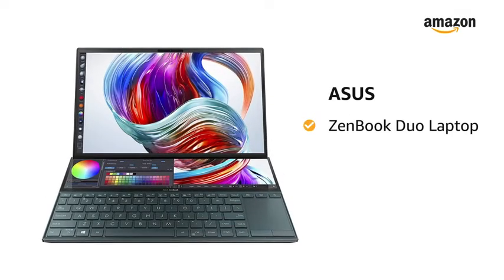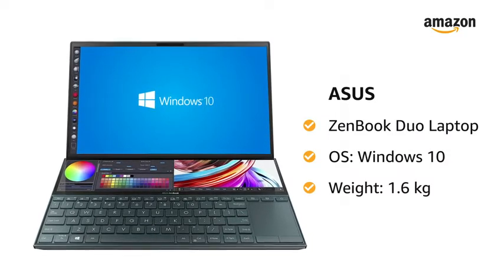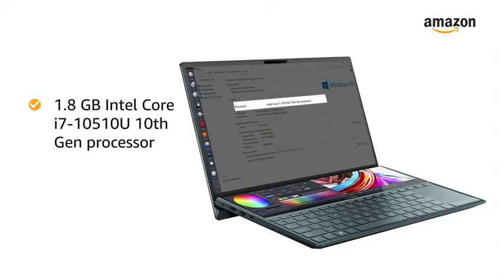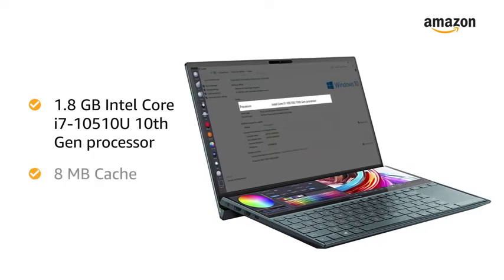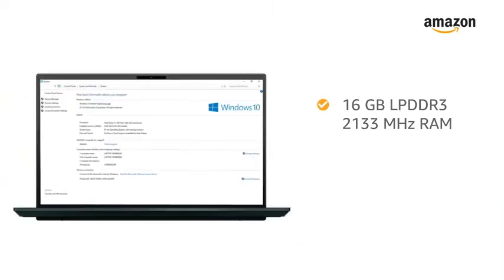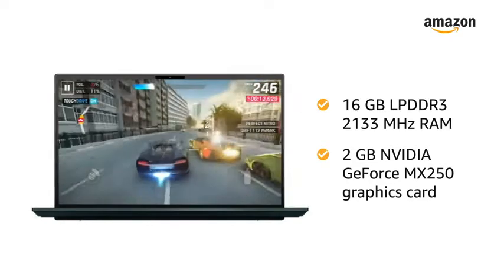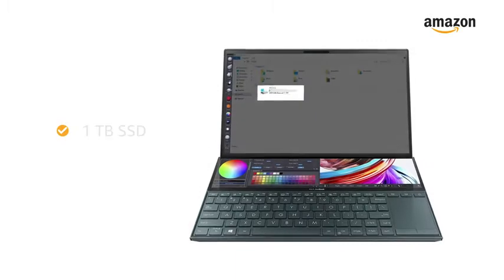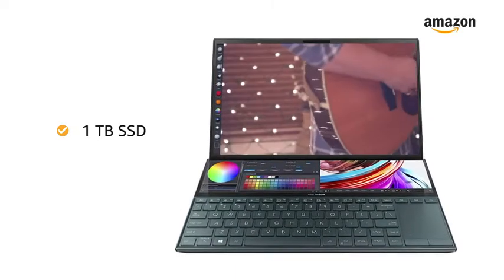ASUS ZenBook Duo Intel Core i7-10510U 10th Gen 14-inch FHD Thin and Light Laptop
For further information about ASUS ZenBook Duo Intel Core i7-10510U 10th Gen 14-inch FHD Thin and Light Laptop, visit the below-given link -

NOTE: ALL THE IMAGES/PICTURES SHOWN IN THE VIDEO BELONGS TO THE RESPECTED OWNERS AND NOT ME. I AM NOT THE OWNER OF ANY PICTURES SHOWED IN THE VIDEO. THIS IS NOT AN OFFICIAL YOUTUBE CHANNEL OF AMAZON.IN

  Thank you all friends for supporting me

[ About Amazon Electronics: Amazon Electronics Is A YouTube Channel, Where You Will Find Gadget & Smartphone Related Videos, New Video Is Posted Everyday. ]